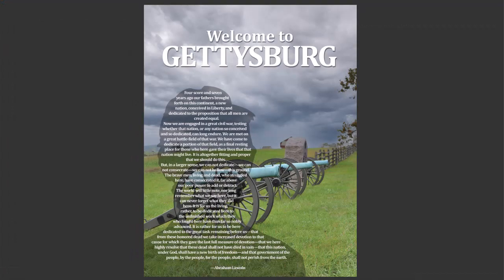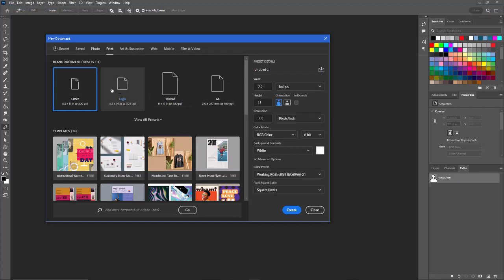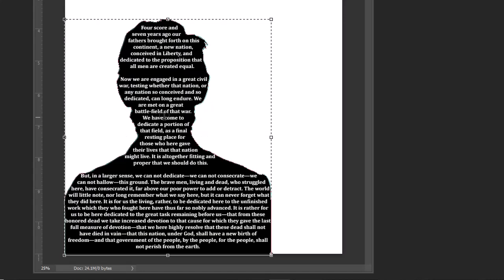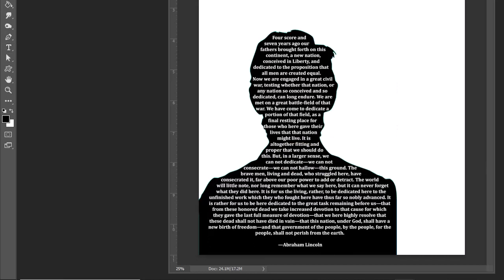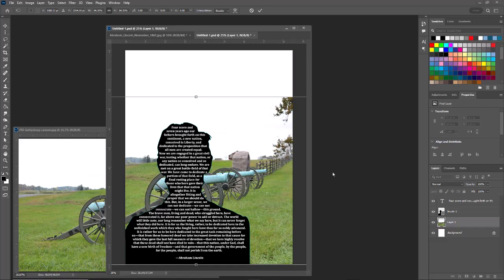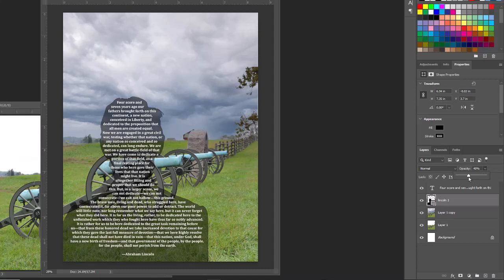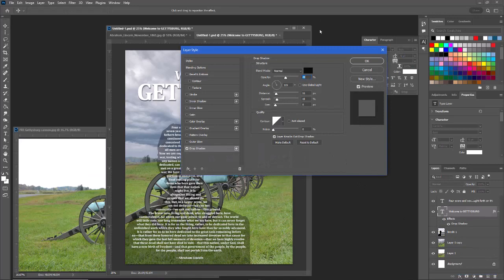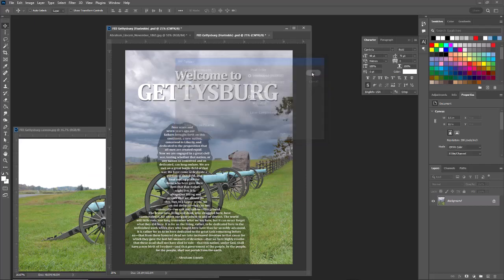Photoshop 06M - Text in a Vector - Gettysburg Poster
In this project, we'll create custom shape of Abraham Lincoln and then flow the Gettysburg Address inside an instance of the custom shape as part of a poster. We'll convert the document to a TIFF with CMYK mode to send to a professional print shop.